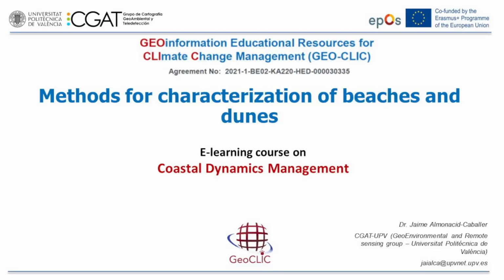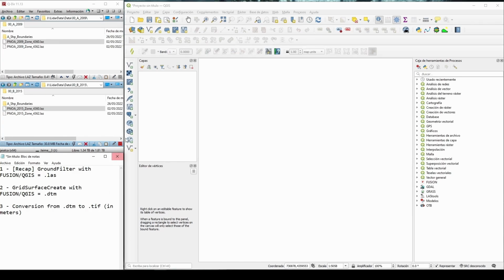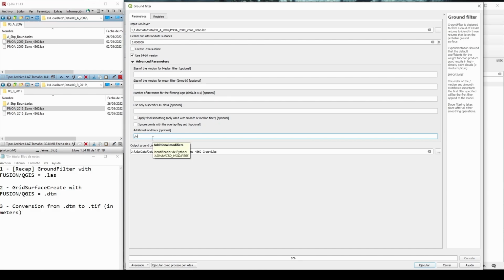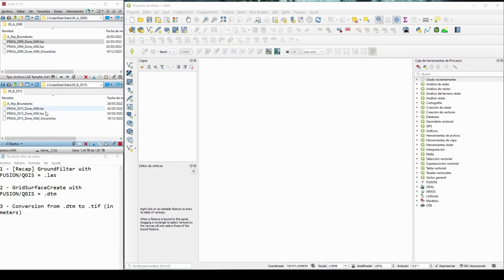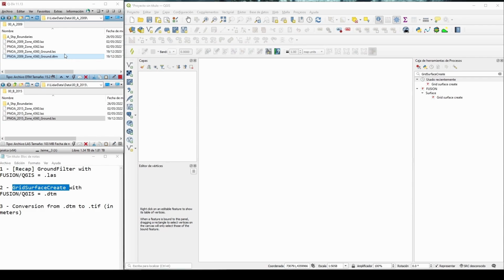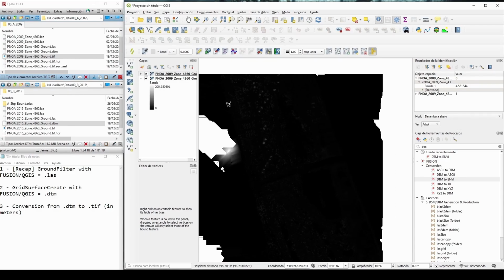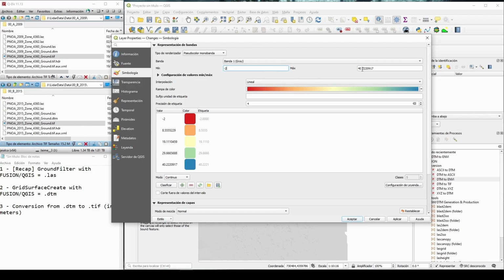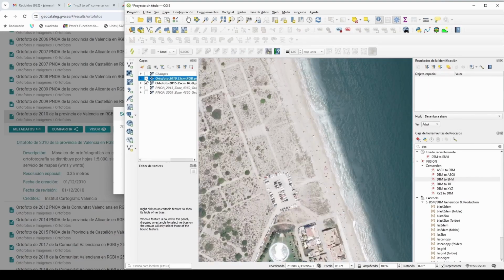16 Methods for characterization of beaches and dunes – DTM generation and interpretation